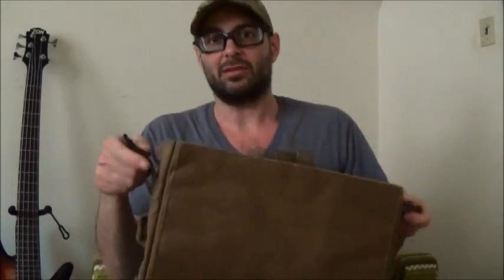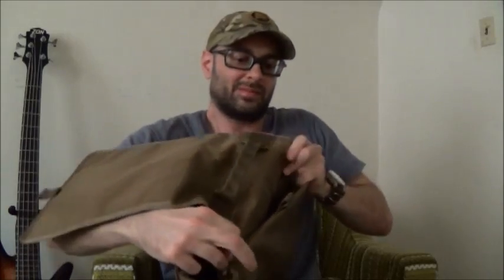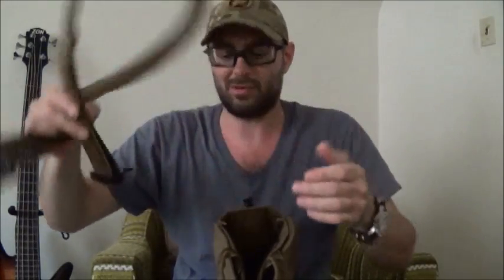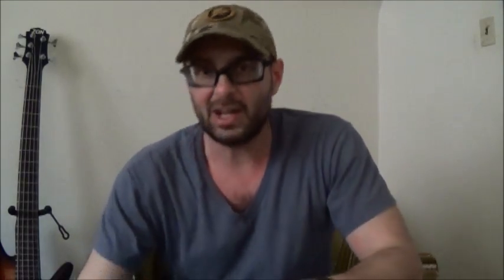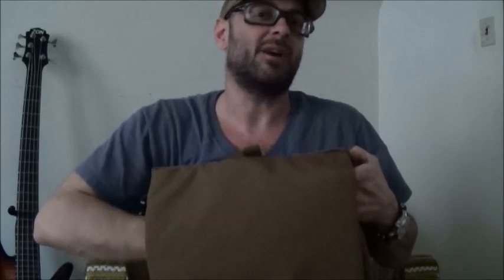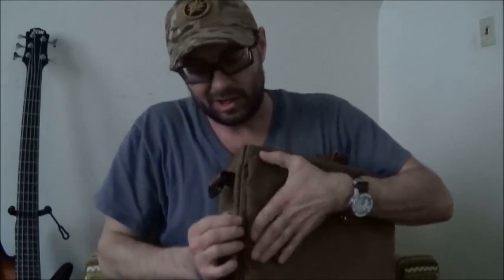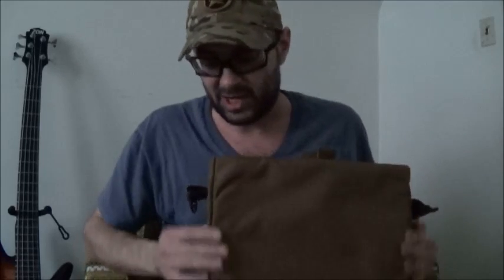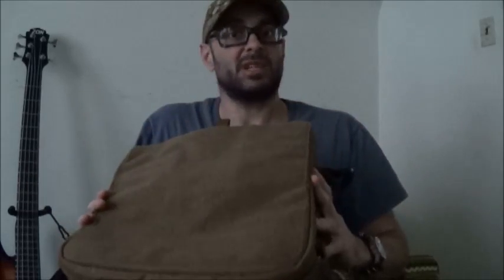American Kami Dr Jones / Little SHIIT Bag project update...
Almost there.  Official launch soon!